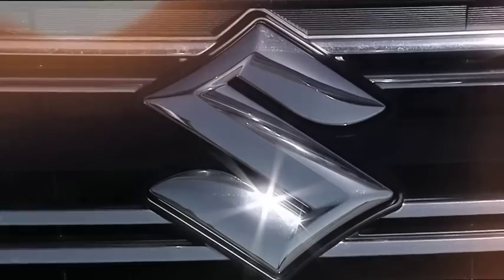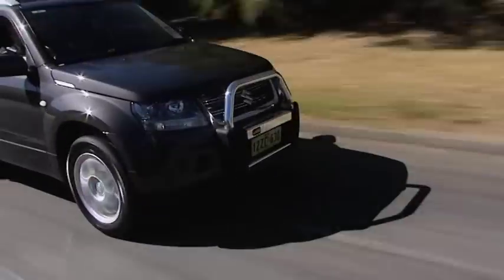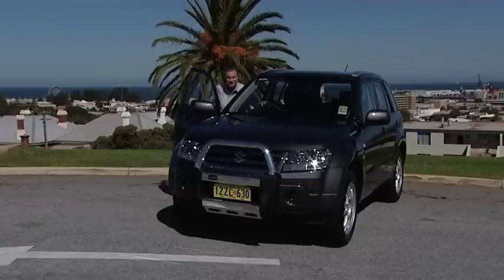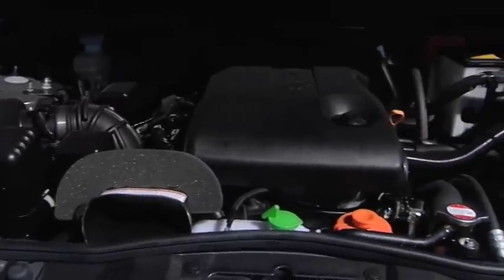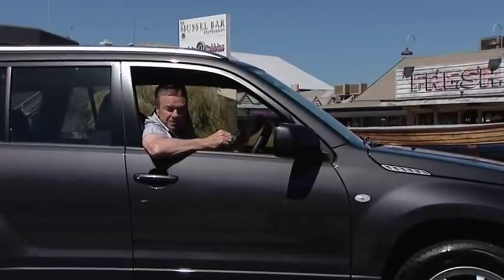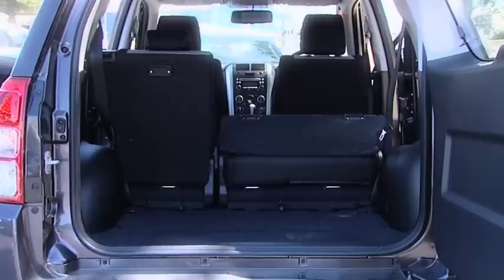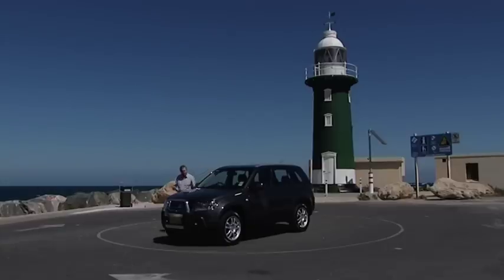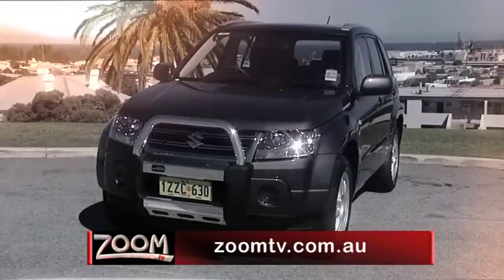Zoom TV on 7mate Ep.9 Suzuki Grand Vitara Sport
Allan Symons looks at the very fun, and very versatile, Suzuki Grand Vitara Sport.